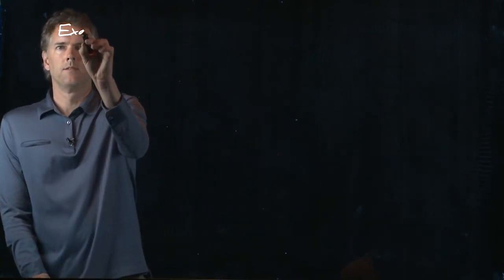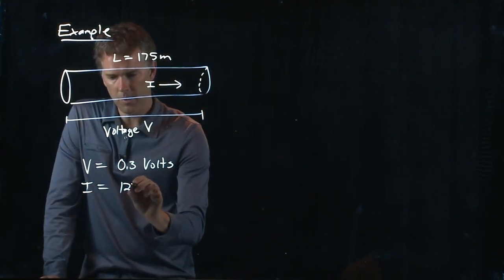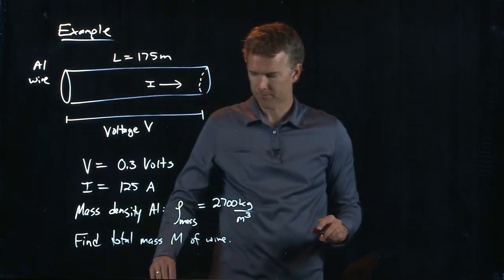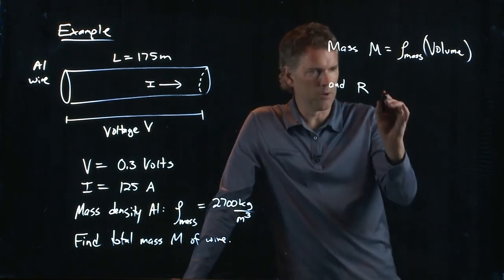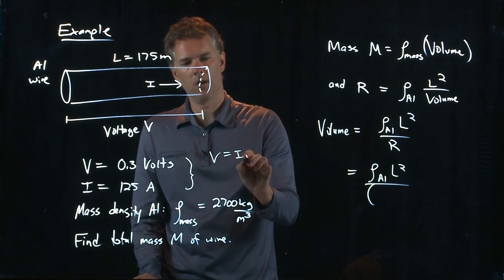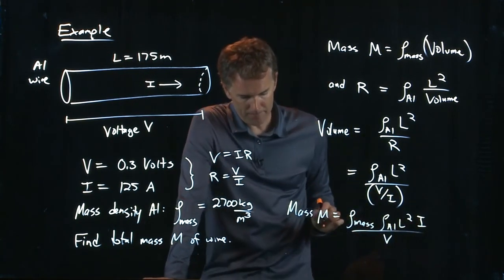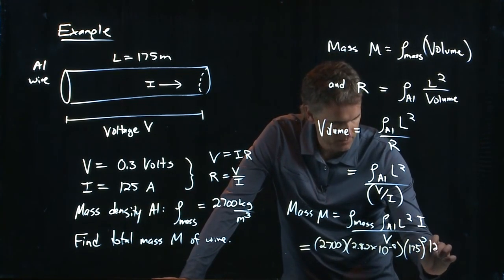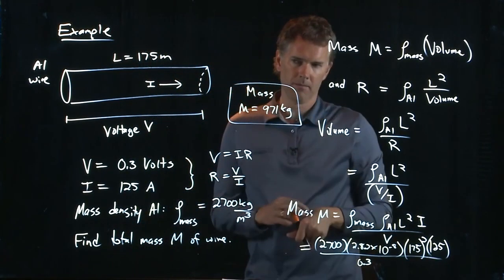Finding Mass from Electrical Properties of a Wire | Physics with Professor Matt Anderson | M21-14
Is it possible to somehow determine the mass from the voltage, current, and resistance properties of a wire?  That would be cool.